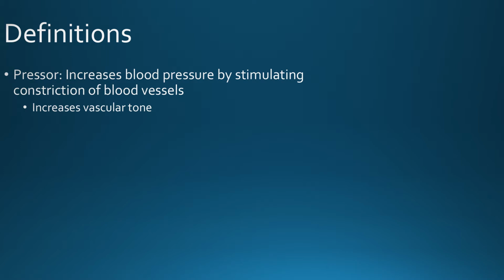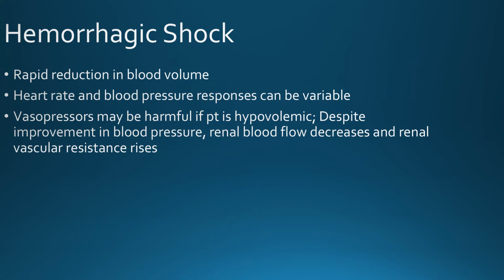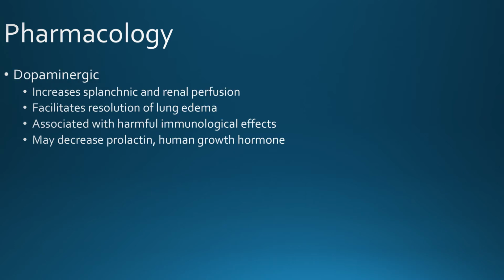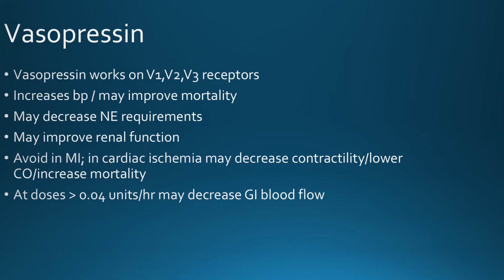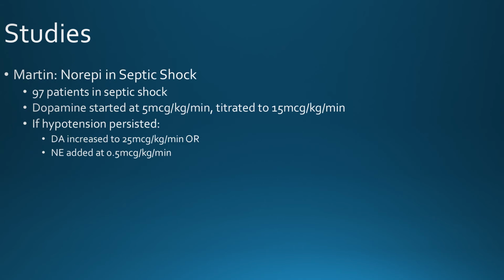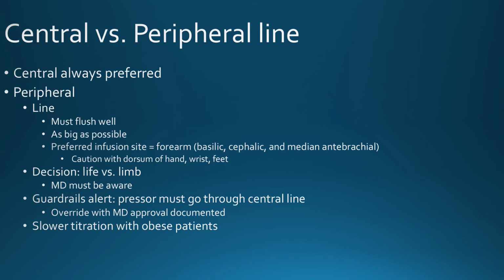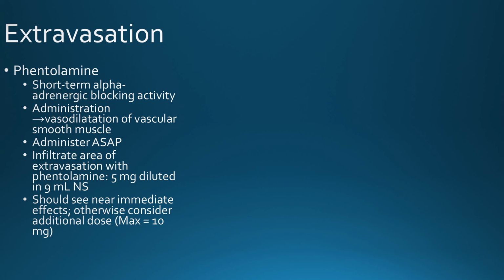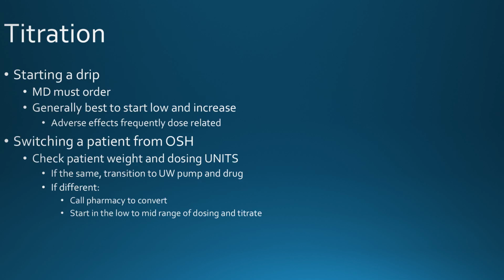Vasopressors in Cardiac Surgery